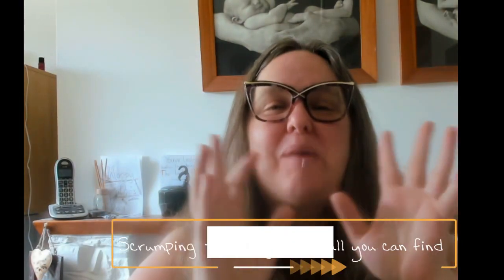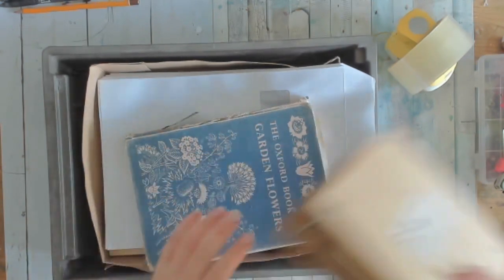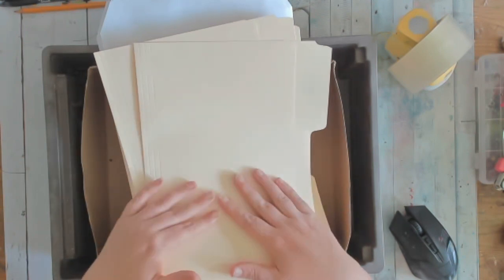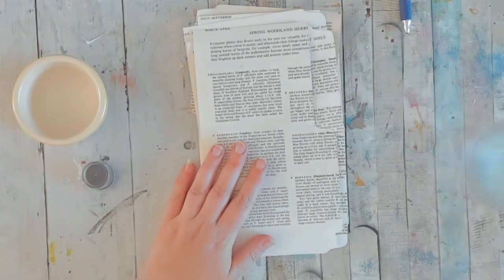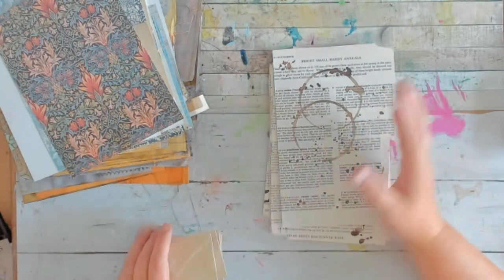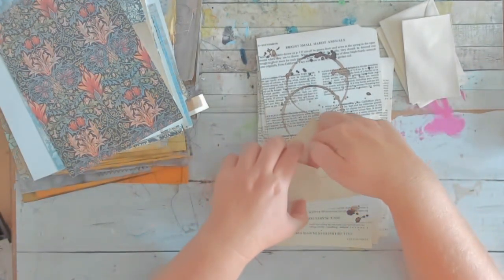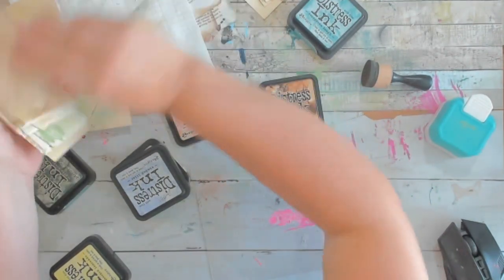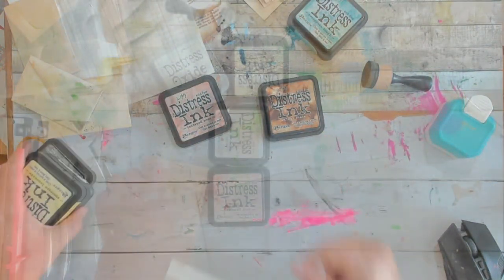Scrumping part 3 - a step by step junk journaling adventure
Welcome our channel :) thankyou so much for arriving, for your support and for all your comments.   We are Jolene and Lucy, a creative duo who found friendship and sisterhood even though we are on opposite sides of the planet.

WOULD YOU LIKE MORE VIDEOS LIKE THIS ?
are you in the need for some creative community LURVIN' ?
want a little bit more interaction with your teachers ?
Our yearly 8 week creative boot camp is about to begin, and we have a space just for you - 8 weeks of creative videos, 8 weeks of self empowering exercises, 8 weeks of zoom painting sessions --- all based on the adventures of Alice and her smiling Cat.

Join me on a botanical adventure into Junk journaling,
Step by step construction and play.